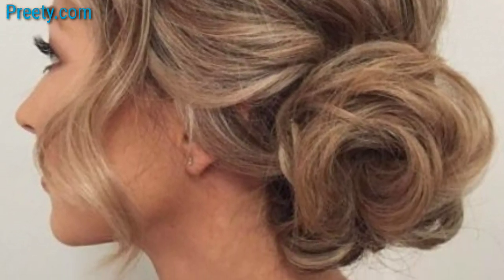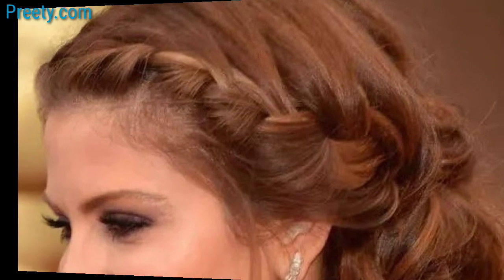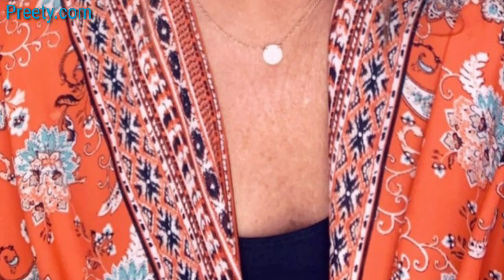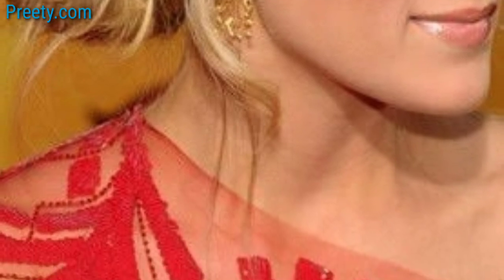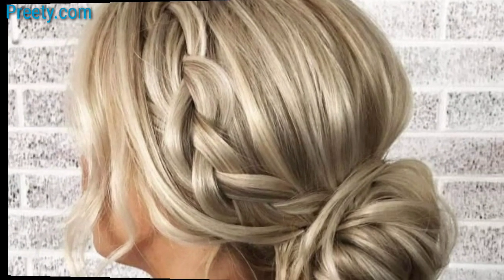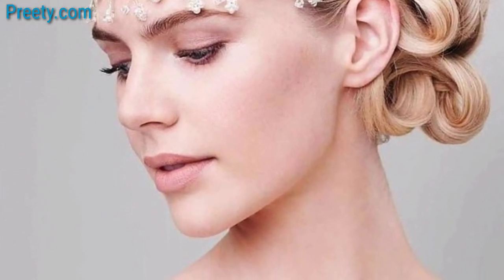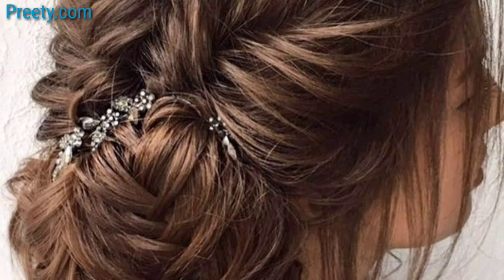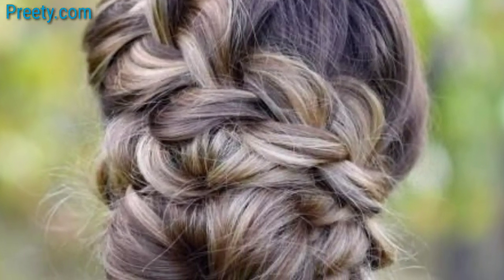GLAMROUS SIDE BUN HAIRSTYLE DESIGNS